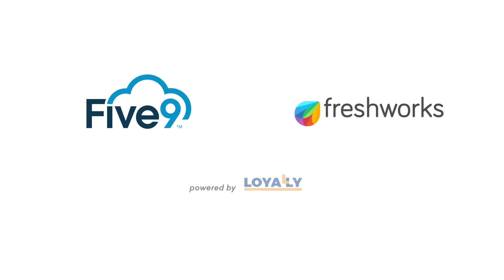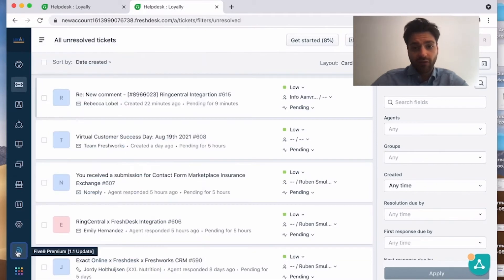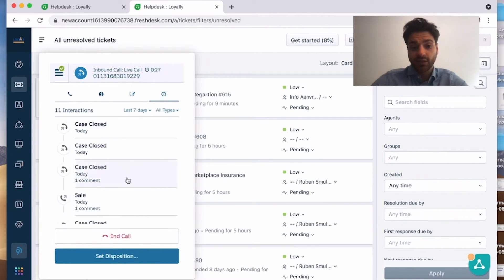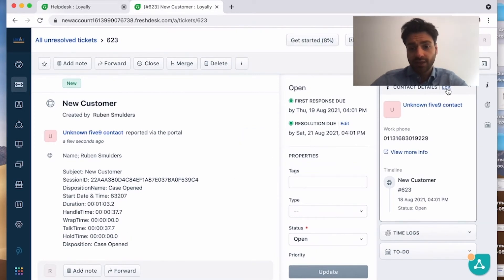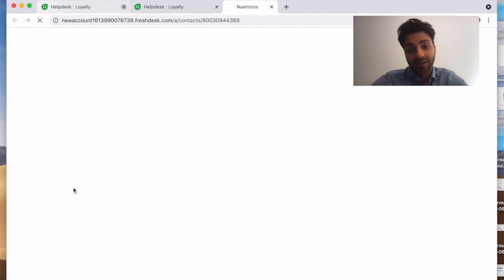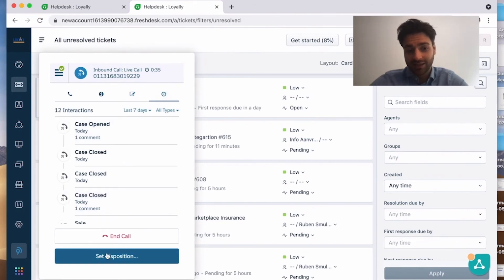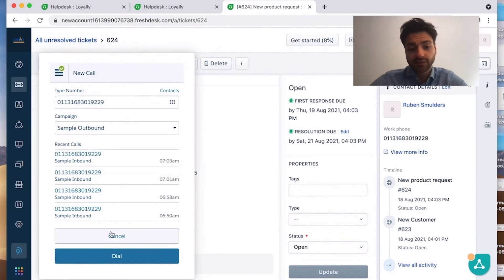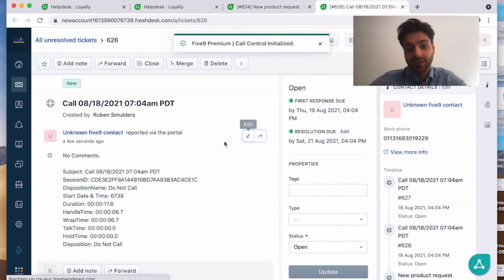Five9 and Freshdesk Integration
Introducing the Five9 and Freshdesk integration as a premium app. Use the new SDK from Five9 for a richer, more efficient, and more powerful integration.

New to Freshdesk?